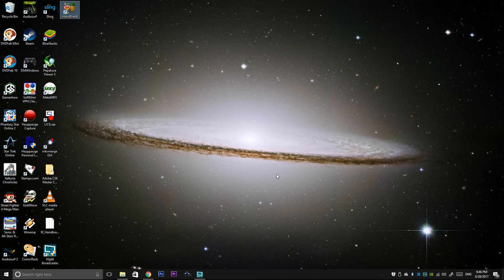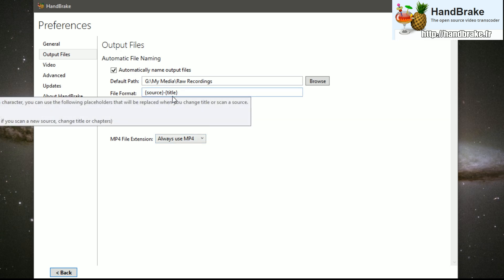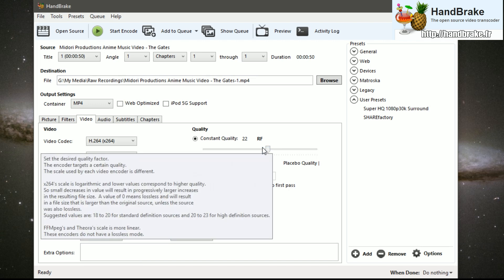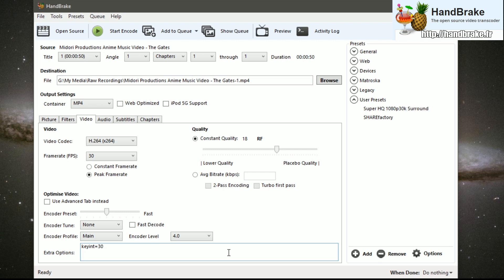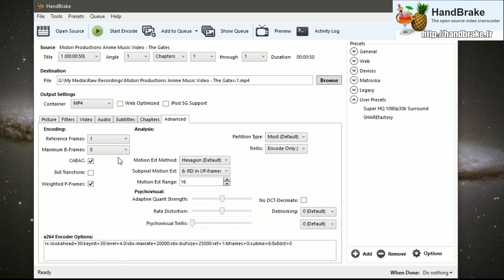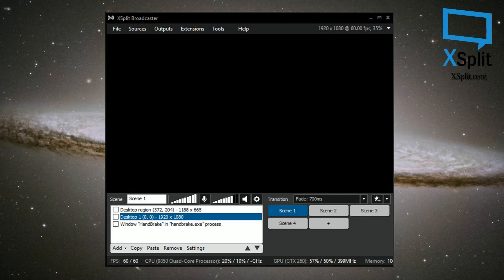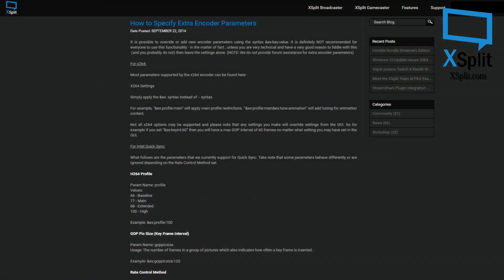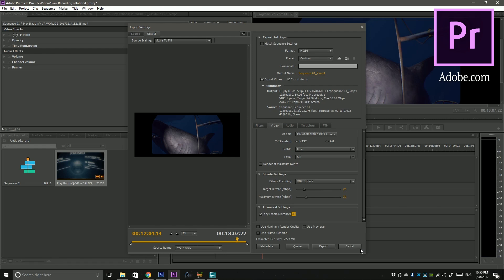How to encode videos for USB Import into SHAREfactory™ 2.50 (PS4) (Fix Keyframe Interval)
Here you'll find a full walkthrough of how to re-encode your videos with HandBrake and other various applications for SHAREfactory's Video Import.

HandBrake Extra Options code:
ref=1:bframes=0:weightp=0:keyint=30

XSplit Custom Video Encoding Quality code:
&ex:goppicsize:30

HandBrake
0:19 What is HandBrake?
0:35 First opening HandBrake
1:57 HandBrake settings
2:06 Resolution setting
2:17 Setting Framerate (FPS)
2:40 Video Quality settings
3:25 Setting Video Codec to H.264
3:39 Constraining Keyframe Intervals
4:47 Extra features of the Advanced Tab
5:31 Parsing Video Duration
6:28 HandBrake Review

XSplit
7:11 XSplit Overview
7:54 XSplit's FAQs
8:21 Local Recordings in XSplit

Adobe Premiere
8:52 Keyframe Distance